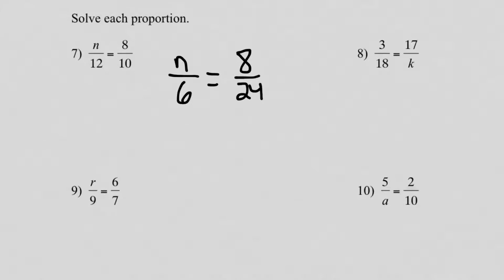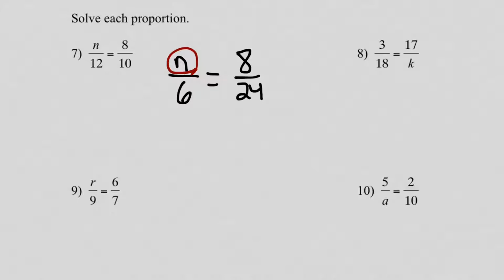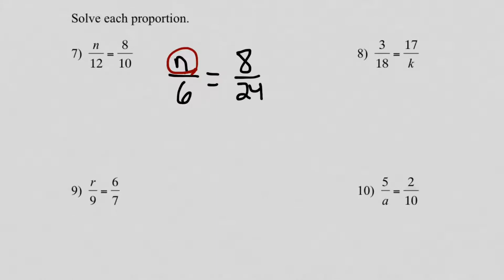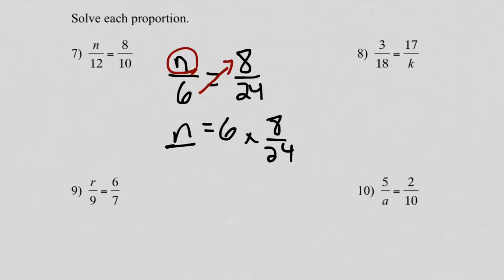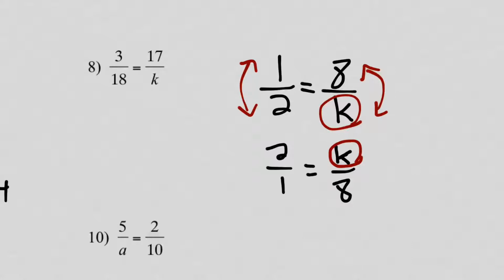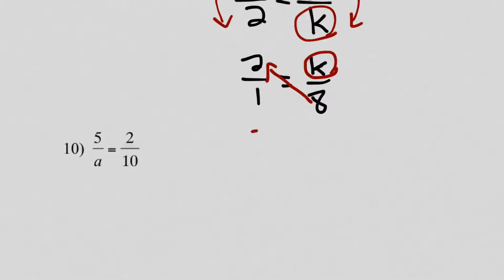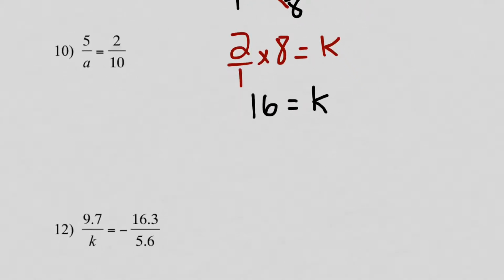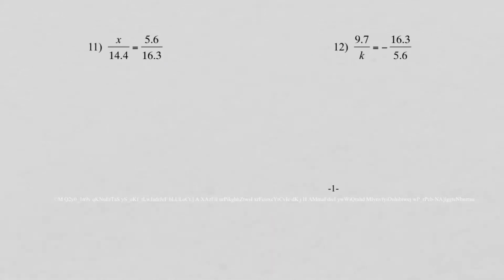1127 PS4-01 - Ratio Proportions, Percent - Proportions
1127 PS4-01 - Ratio Proportions, Percent - Proportions